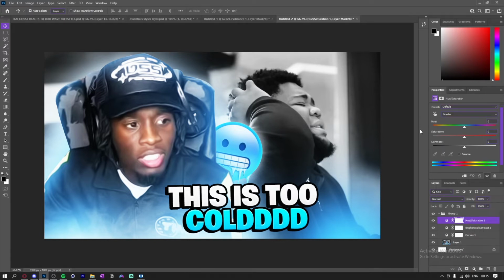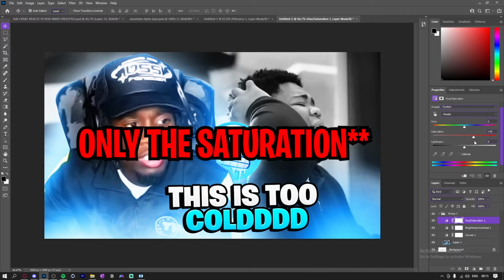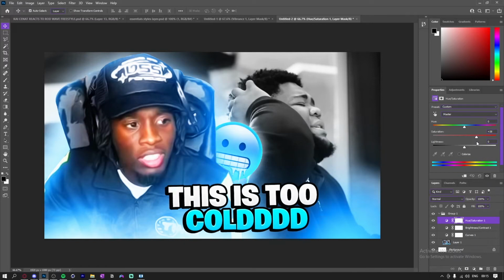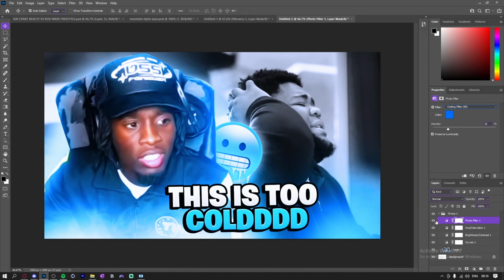How To Make Your Thumbnails *POP* In 1 MINUTE (Photoshop)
Today i go over how to use the curves, hue and saturation, birghtness and contrast and the photo filter tools to efficiently make your thumbnails eye catching, pop and stand out to your viewers!

Socials:
DISCORD c6ution!#0817